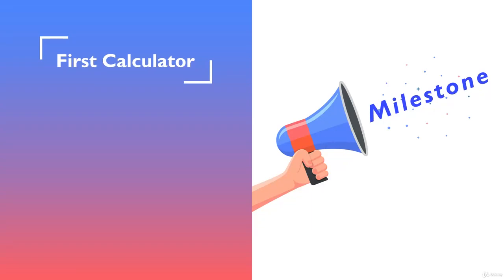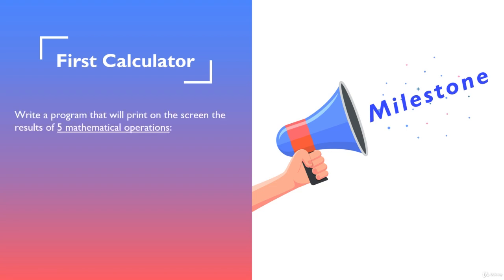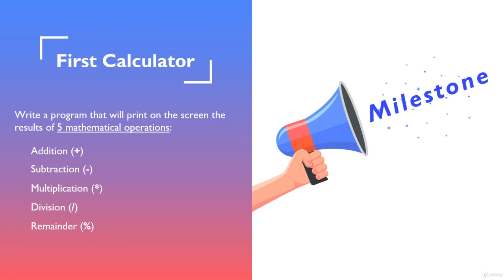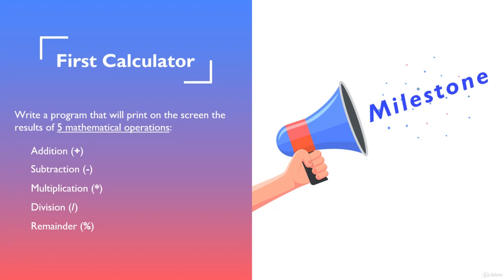Milestone #1 Building Your First Basic Calculator in C | Practice Problem Solve | Lecture 6 part 2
Welcome to Lecture 6, Part 2 of our C programming series! 🚀 In this exciting installment, we're taking a significant step forward by tackling a practice problem: building your very first basic calculator in C. Get ready to apply your knowledge and elevate your coding skills as we embark on this milestone challenge.

🔥 Key Highlights:

In this video, we're diving into the process of creating a basic calculator in C:

Challenge Introduction: An overview of the milestone challenge, where we'll build a calculator capable of performing addition, subtraction, multiplication, and division.

Problem Breakdown: A step-by-step breakdown of the logic required for each operation, ensuring a clear understanding of the task at hand.

User Interaction: Learn how to take user input for operands and the desired operation.

Implementing the Operations: Practical demonstrations of coding the arithmetic operations using conditionals and switch-case statements.

Testing and Refinement: The crucial process of testing our calculator with various inputs and refining the code for optimal functionality.

Coding Practice: Opportunities for you to code alongside us, reinforcing your problem-solving skills.

🚀 Why This Milestone Matters:

Building a basic calculator is an excellent way to apply the concepts you've learned and gain confidence in solving real-world programming challenges. It enhances your logical thinking and coding abilities while providing a tangible outcome.

Learners who are ready to put their C programming knowledge into practice.
Those who enjoy problem-solving and want to create practical applications.
Anyone interested in coding challenges that bridge the gap between theory and application.
By the end of this tutorial, you'll have built your very own basic calculator in C, marking a significant achievement in your coding journey.

Let's conquer this coding challenge together and take our skills to new heights!